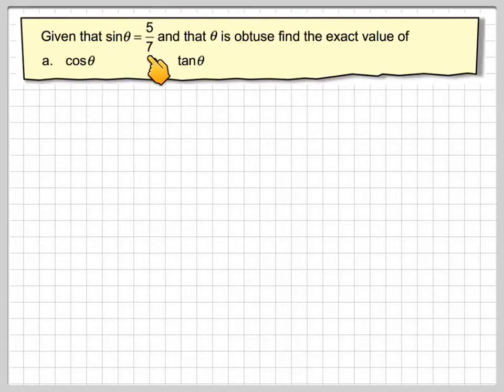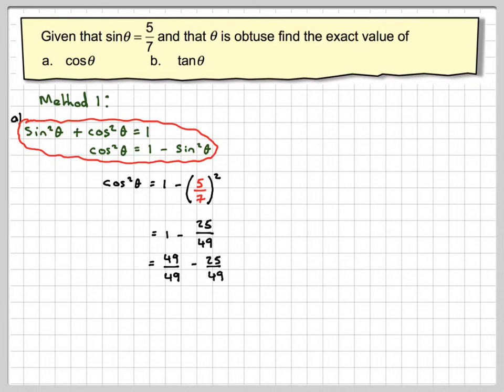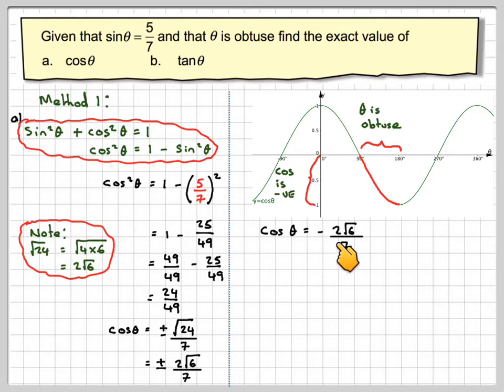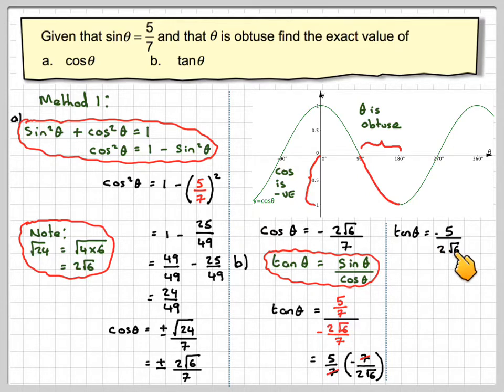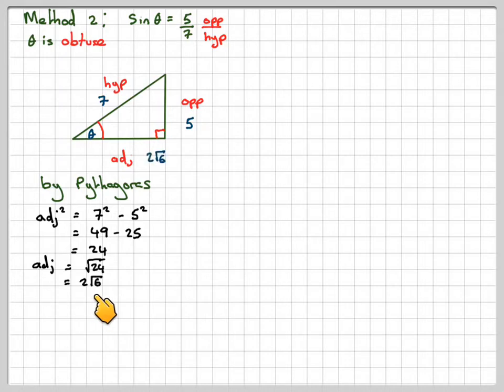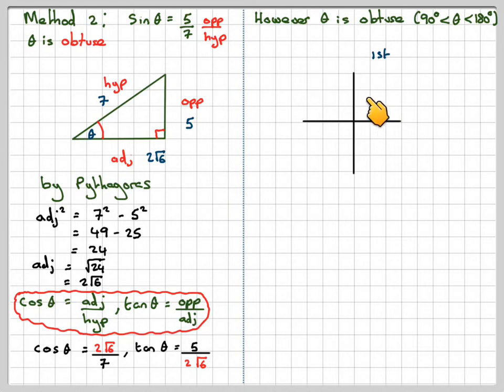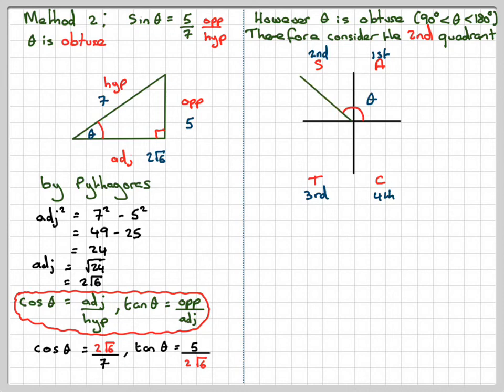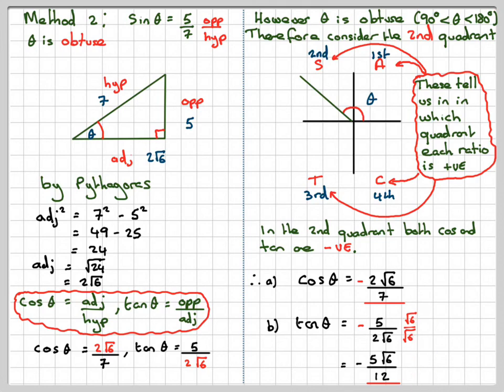Finding exact value of trig ratios given sine